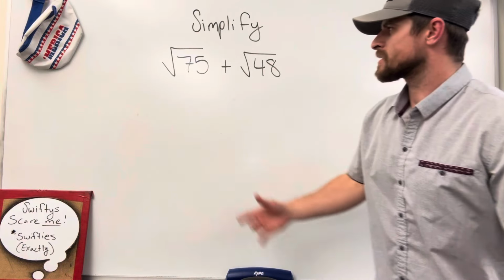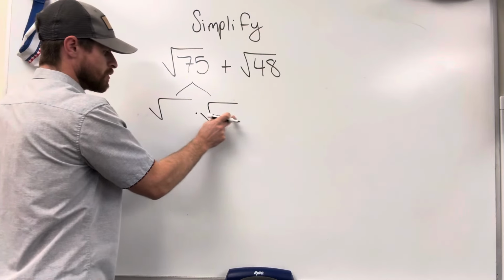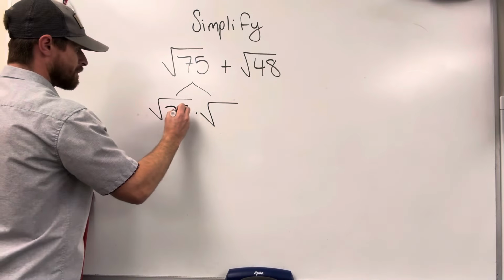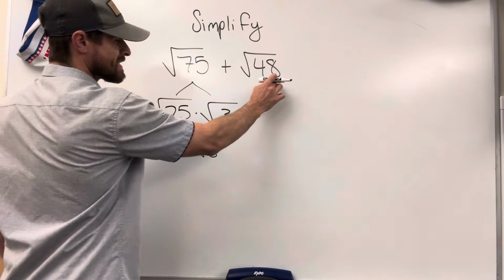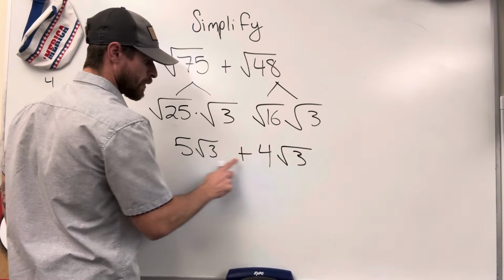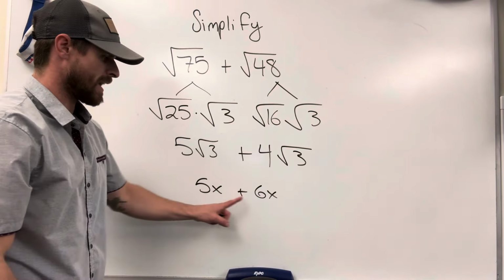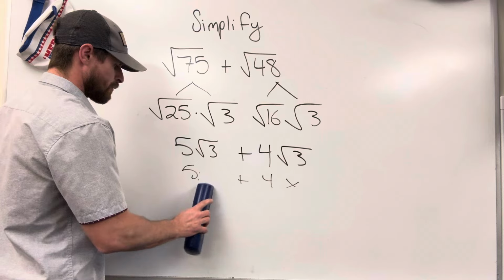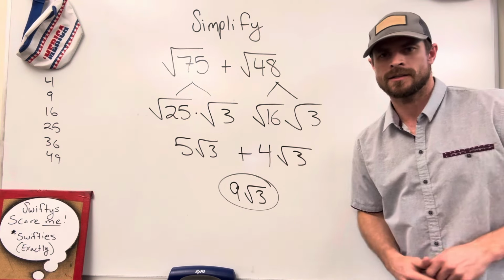Combining Radicals! Adding Non-Perfect Square Roots